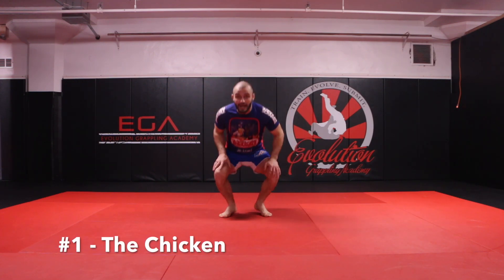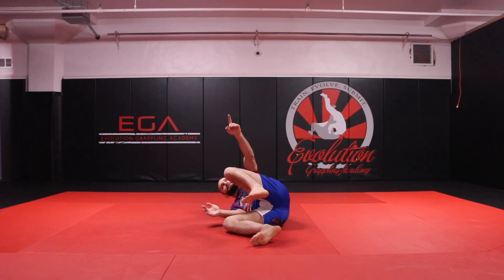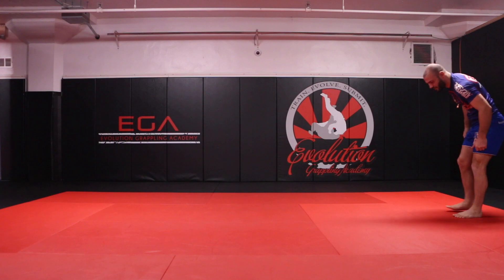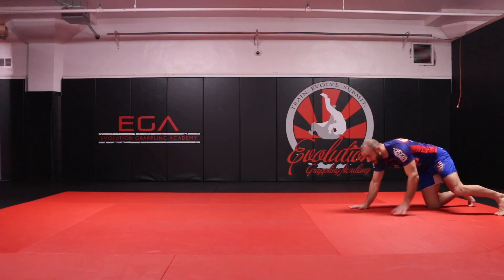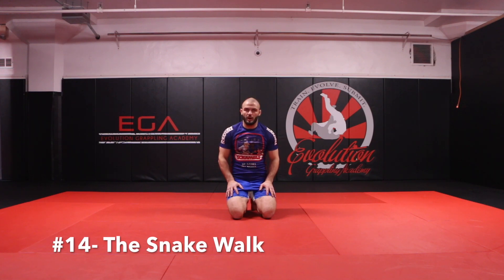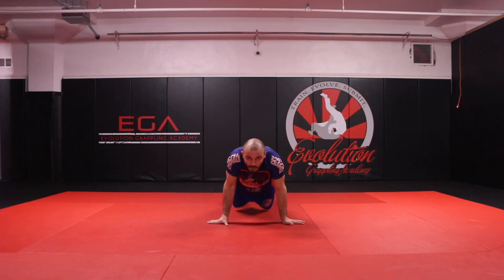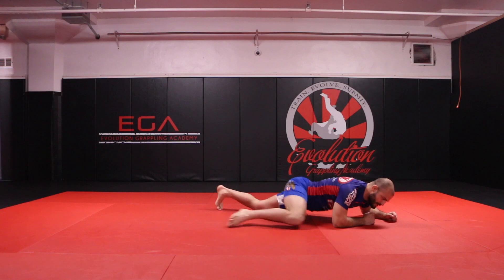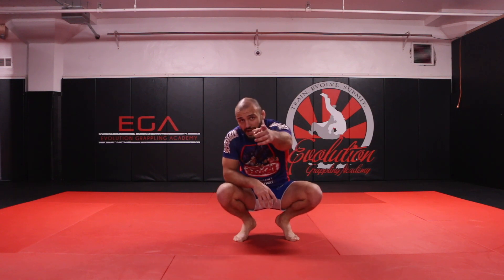20 BJJ Animal Exercises for Kids and Adults | Solo Grappling Drills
Hey BJJ'ers here's 20 BJJ Animal exercises for Kids and Adults. These are some of the Animal Exercises I use in my Kids BJJ Program as well as my Adults Classes. I personally use these Solo Grappling Drills for my own benefits. I enjoy them for a good workout as well as loosening up my muscles.

1- The Chicken
2- The Frog
3- The Kangaroo
4- The Crazy Horse!
5- The Shrimp
6- The Bear Crawl
7- The Gorilla
8- The Chimpanzee
9- The Scorpian
10- The Jacare
11- The Leopard
12- The Grasshopper
13- The Inchworm
14- The Snake Walk
15- The Walrus
16- Sonic the Hedgehog Roll
17- The Crab Walk
18- The Army Crawl
19- Monkeys in a Barrel
20- The Happy Monkey